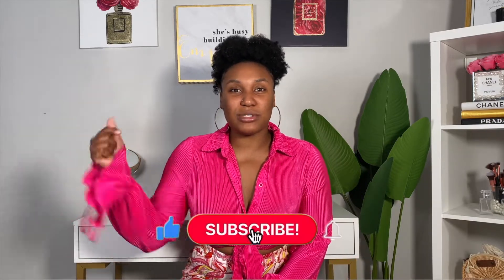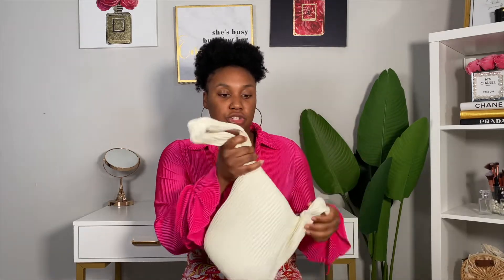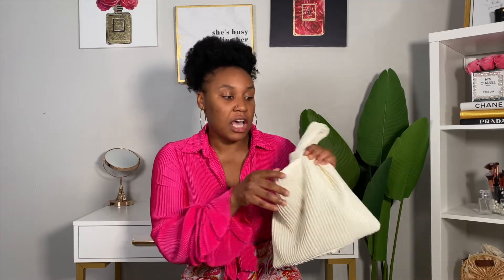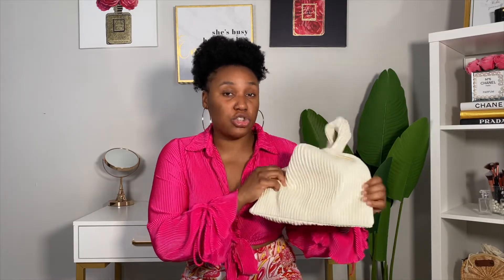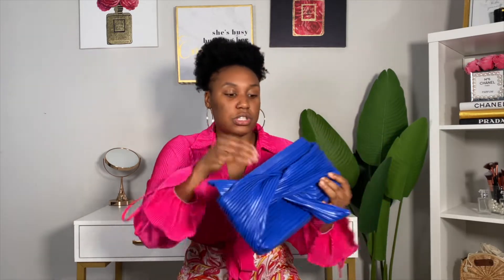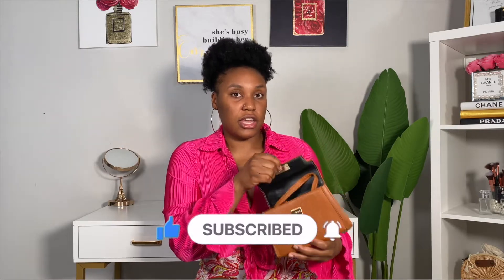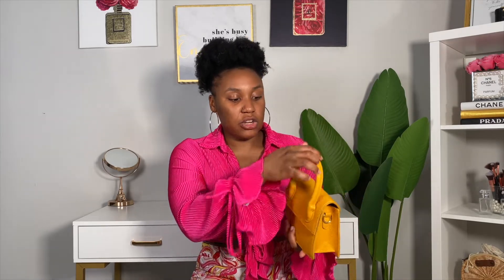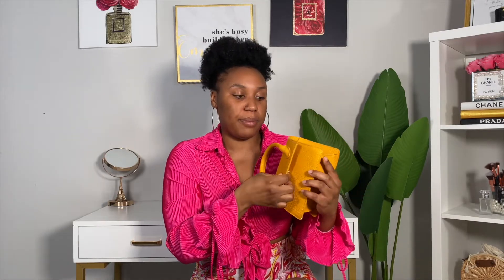SHEIN BAG HAUL 2022| AFFORDABLE HANDBAG HAUL | TRENDY SHEIN PURSES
Hey NiqueNation, I hope you guys enjoyed this Shein bag haul. In this video, I showed some cute handbags I purchased from Shien. These purses are excellent quality, vibrant, and will complement any look. If you are looking for trendy and affordable purses, Shein is the way to go.

-FAQ -
Name: Jonique
Age:23

Snap chat: jo.taytay